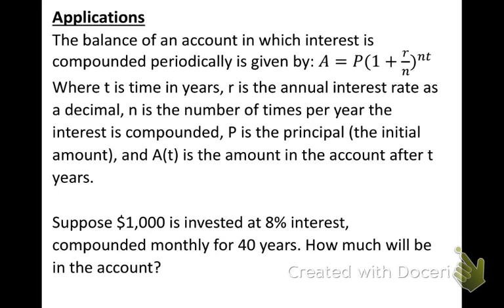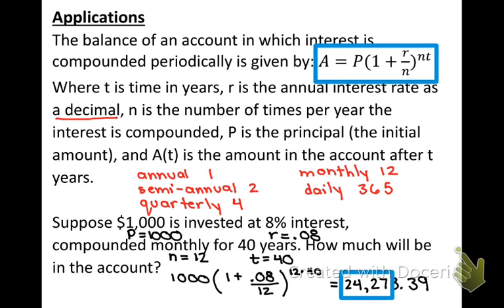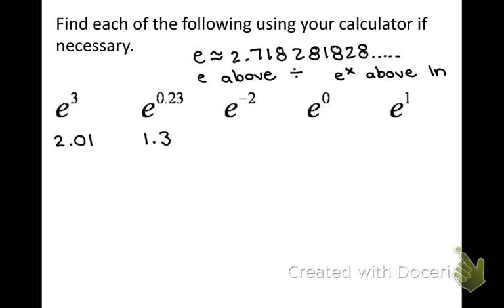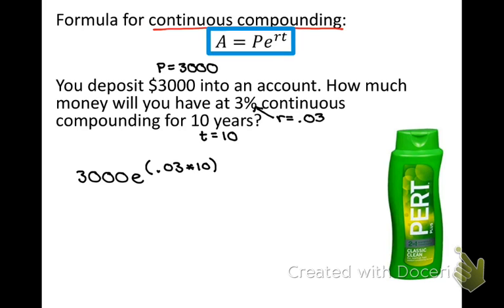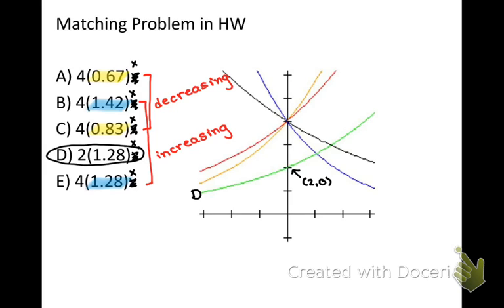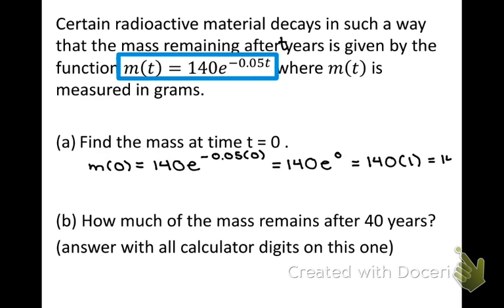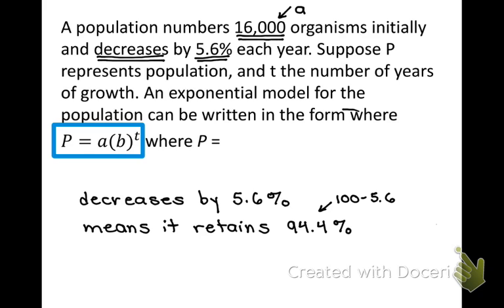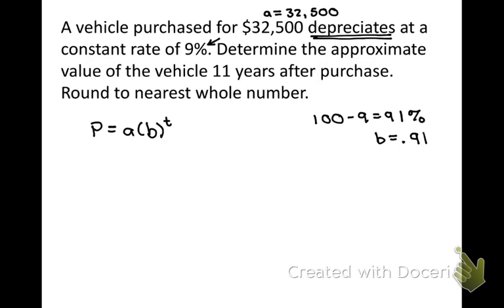MAC1105 Notes V Part 3